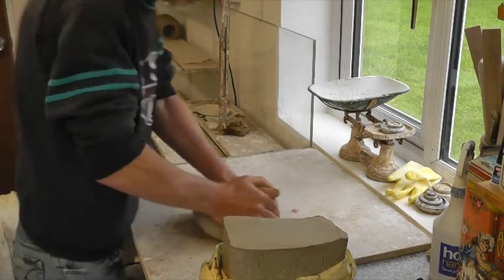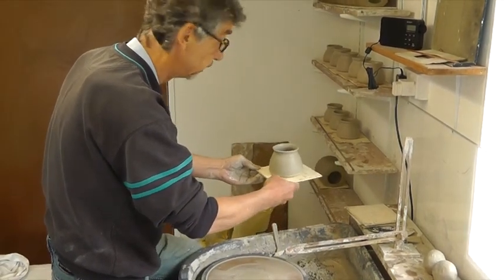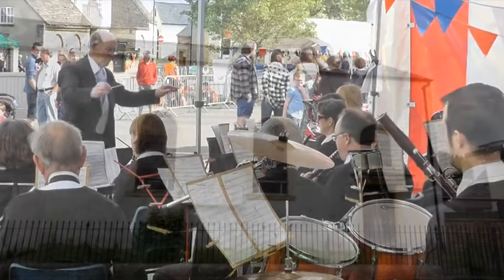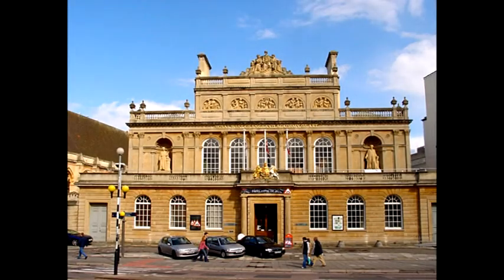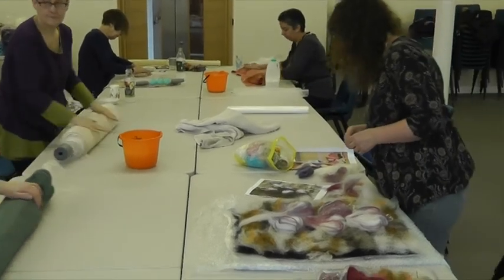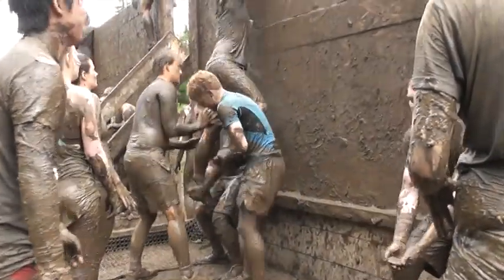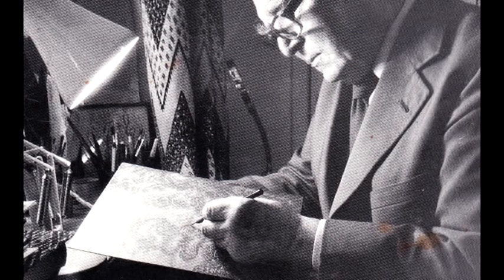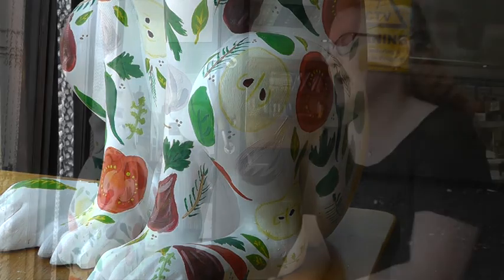Malmesbury Carnival 2017 Presentation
The video presentation made to Malmesbury Carnival on Wednesday 23rd August 2017 in Malmesbury Town Hall.  Video features excerpts from films shot by Bustard Productions during 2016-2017